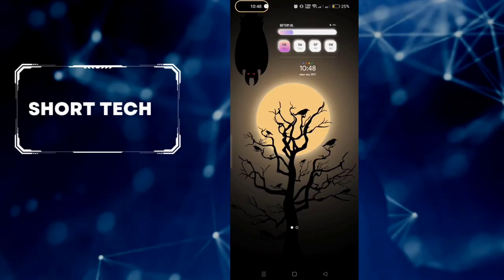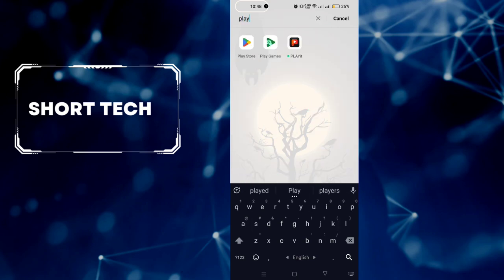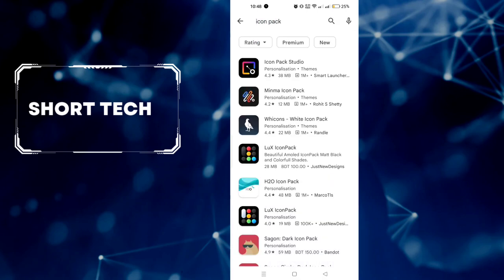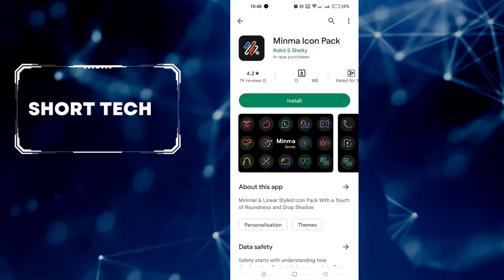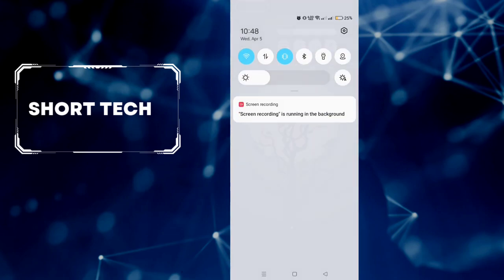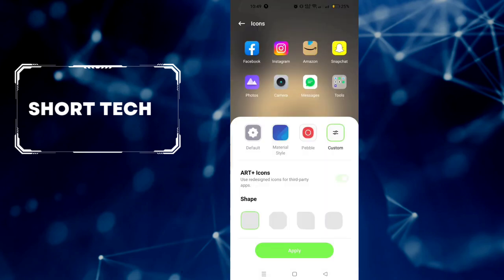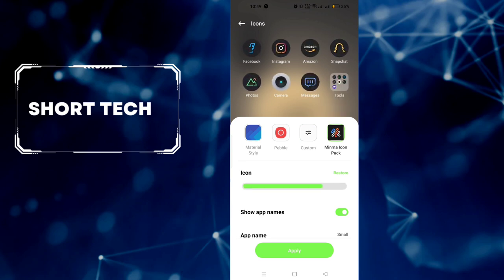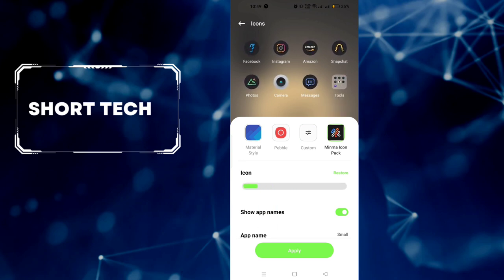How to use any icon pack on Realme , Oppo, and ColorOS Without Installing Extra Launcher.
If you own a Realme, Oppo, or any device running on ColorOS, you may want to customize your device's look and feel by using an icon pack. An icon pack is a collection of customized icons that can replace the default icons on your device's home screen.